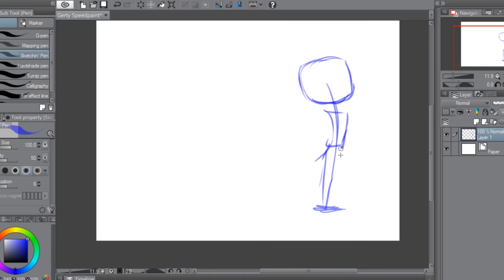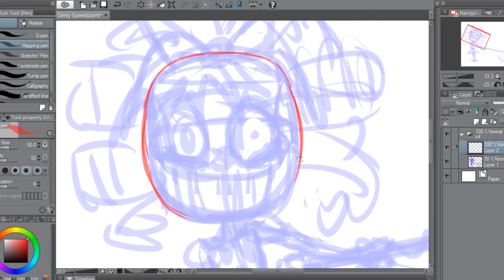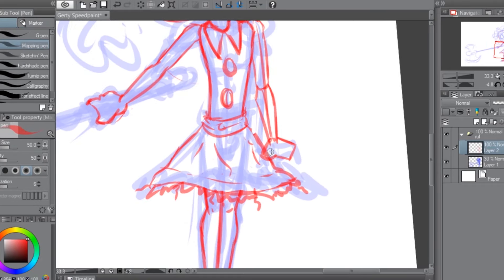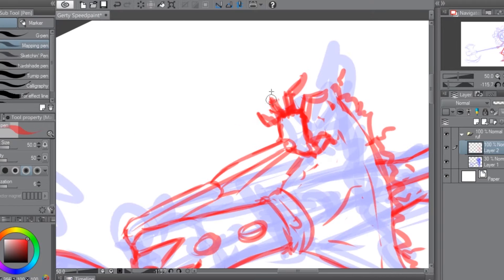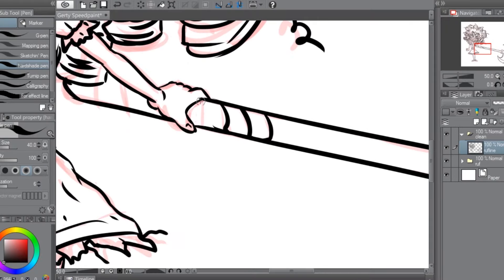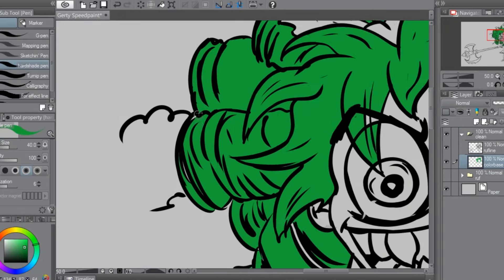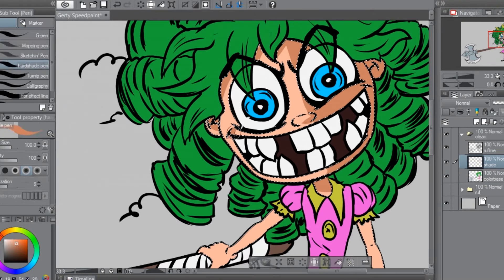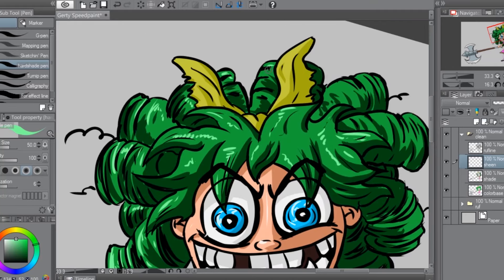Agent Juice is Drawing Inspiration from Gertrude | I Hate Fairyland Speedpaint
In today’s lovely little Drawing Inspiration episode, I shall be speedpainting the maniacally vicious Gertrude from Skottie Young’s comic series “I Hate Fairyland”.

If you haven’t had a chance to read “I Hate Fairyland”, I highly recommend it, particularly if you’re into dark comedy and over-the-top violence disguised as whimsical candyland adventure.

 Gertrude’s darkness and violence came from spending decades in a hopeless situation in a world where everyone kind of hates her, and that’s why I find her so fascinating. She’s clearly out of her mind and a danger to everyone around her, guilty and innocent alike, but you’re able to get why she’s like that, and given the same circumstances, who wouldn’t end up like here, you know what I mean?

That kind of deep and tormented characterization wrapped up in a zany whimsical happyland satire is ultimately what I greatly enjoy about “I Hate Fairyland”, and the hilarious situation of a horrid and insane murder machine trapped in the body of a seemingly harmless child is the lovely icing on the cake.